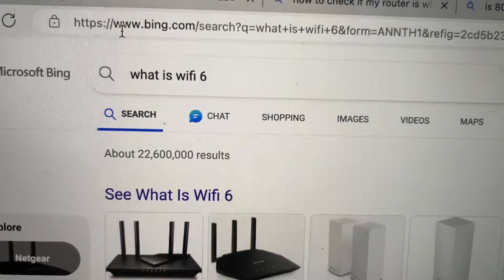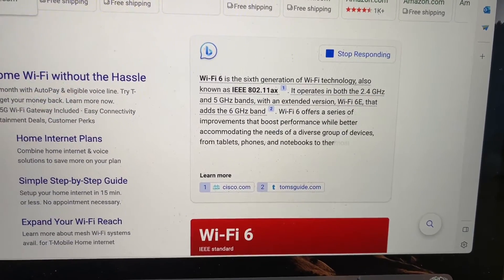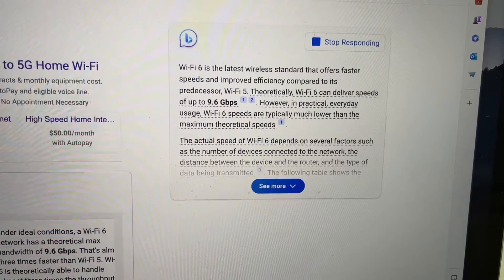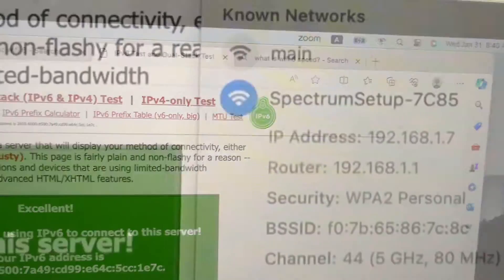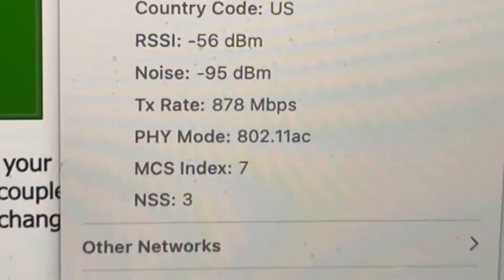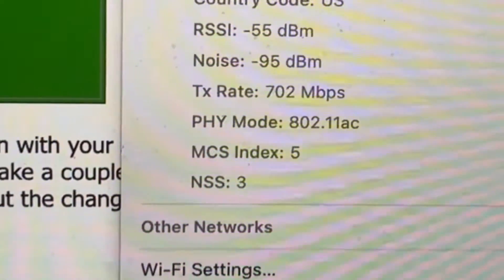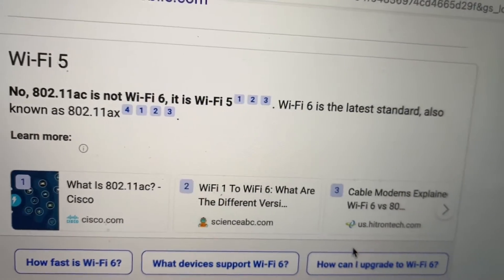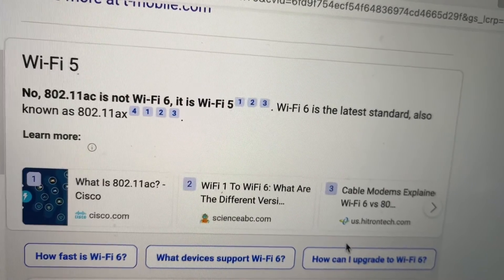What is WiFi 6? How to check if your Mac is Wi-Fi 6 enabled?